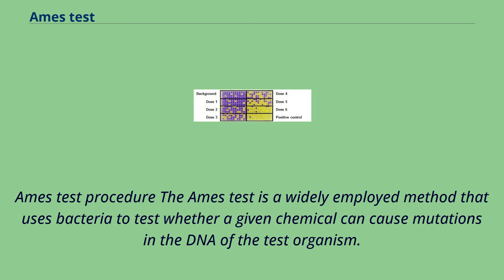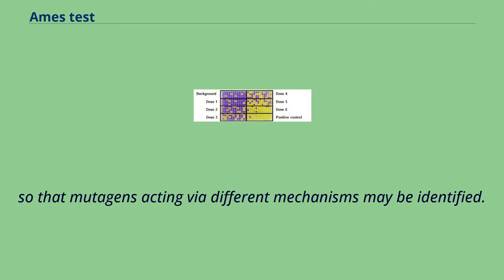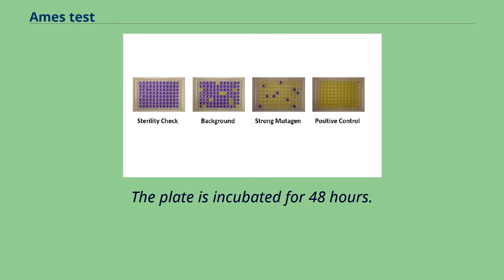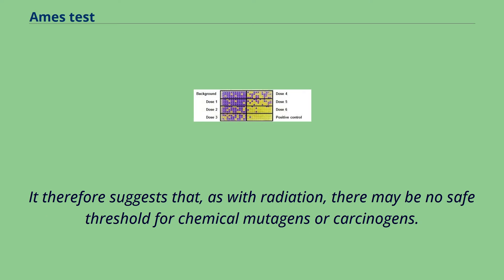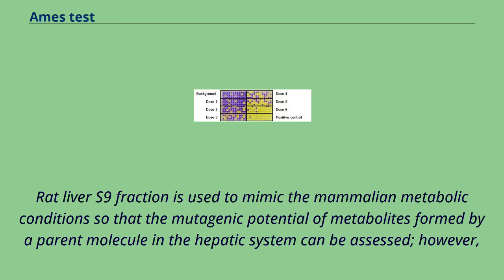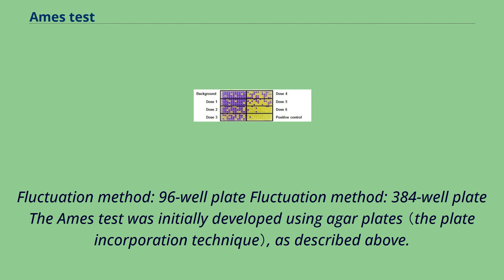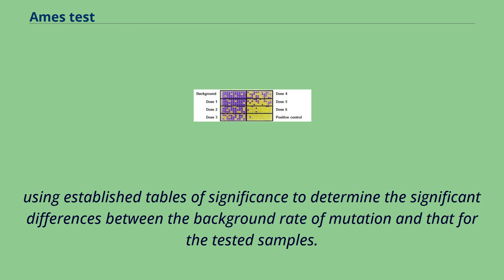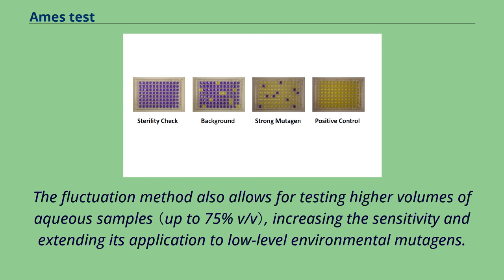Ames test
Ames test procedure The Ames test is a widely employed method that uses bacteria to test whether a given chemical can cause mutations in the DNA of the test organism.
More formally, it is a biological assay to assess the mutagenic potential of chemical compounds.
A positive test indicates that the chemical is mutagenic and therefore may act as a carcinogen, because cancer is often linked to mutation.
The test serves as a quick and convenient assay to estimate the carcinogenic potential of a compound because standard carcinogen assays on mice and rats are time-consuming （taking two to three years to complete） and expensive.
However, false-positives and false-negatives are known.
The procedure was described in a series of papers in the early 1970s by Bruce Ames and his group at the University of California, Berkeley.
The Ames test uses several strains of the bacterium Salmonella typhimurium that carry mutations in genes involved in histidine synthesis.
These strains are auxotrophic mutants, i.
e.
they require histidine for growth, but cannot produce it.
The method tests the capability of the tested substance in creating mutations that result in a return to a "prototrophic" state, so that the cells can grow on a histidine-free medium.
The tester strains are specially constructed to detect either frameshift （e.g. strains TA-1537 and TA-1538） or point （e.g. strain TA-1531） mutations in the genes required to synthesize histidine,
so that mutagens acting via different mechanisms may be identified.
Some compounds are quite specific, causing reversions in just one or two strains.
The tester strains also carry mutations in the genes responsible for lipopolysaccharide synthesis, making the cell wall of the bacteria more permeable, and in the excision repair system to make the test more sensitive.
Larger organisms like mammals have metaboli...